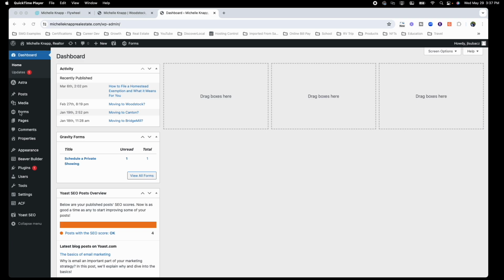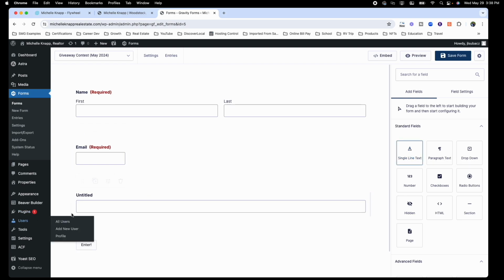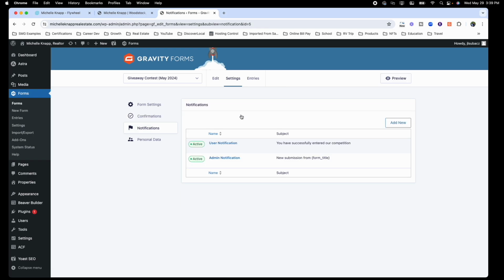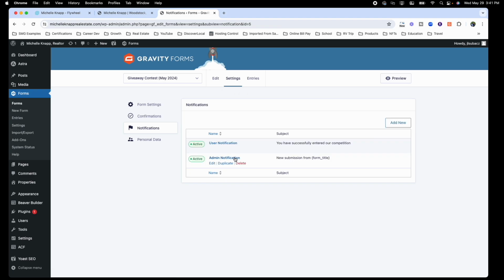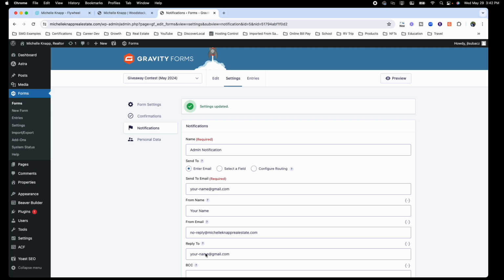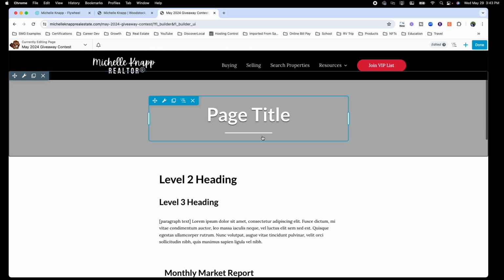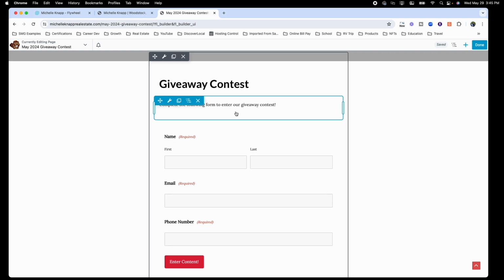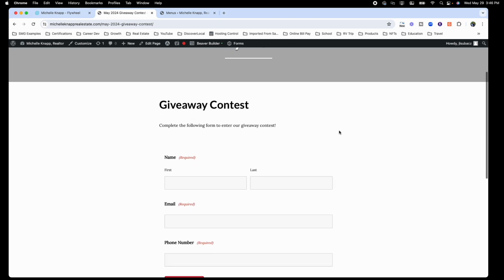How to Create a Landing Page and Custom Form for a Giveaway Contest on your WordPress Website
In this video, I show how to create a landing page and custom form. This landing page will be used to collect entries for a giveaway contest.

The WordPress tools used in this video:
Form Builder - Gravity Forms:
Page Builder - Beaver Builder
WordPress Theme - Astra Pro:

Jonathan Subacz, MBA, MS, REALTOR®